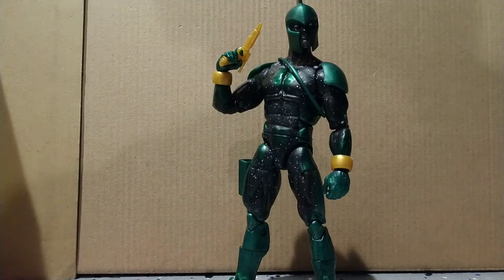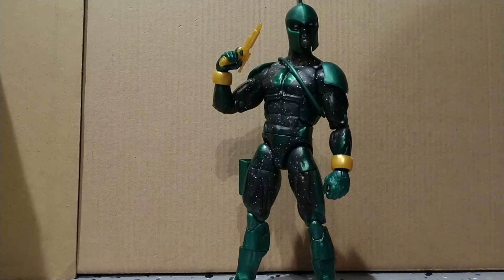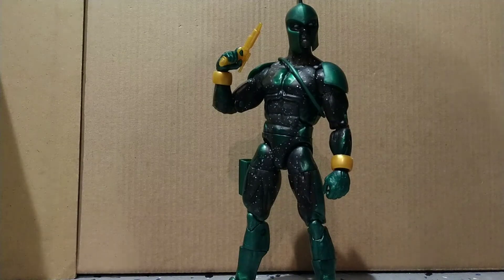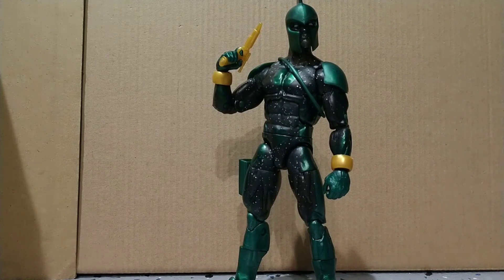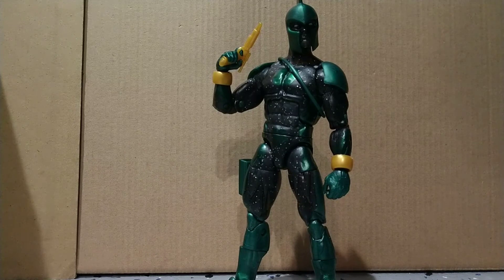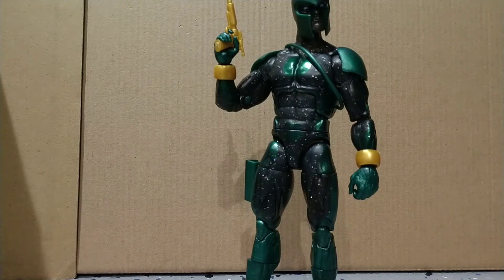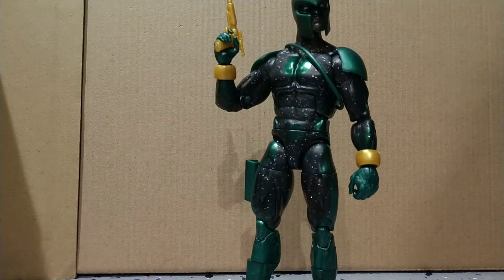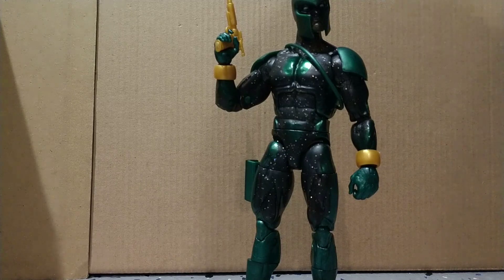Genis-vell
happy st patty's day so celebrate with green as in genis vell get i'm if you want but you don't have to